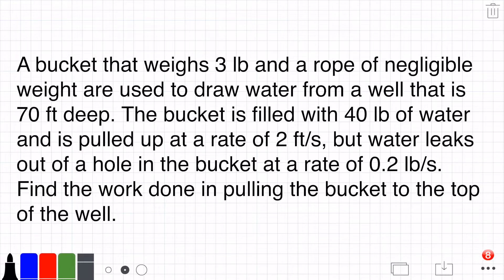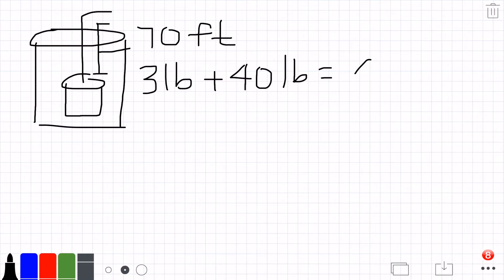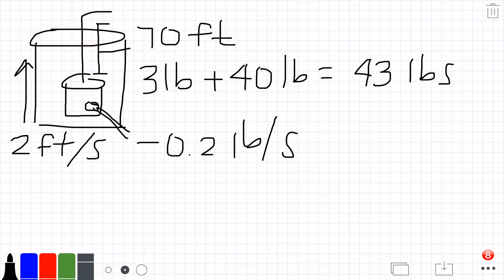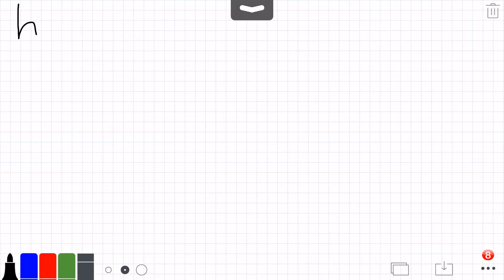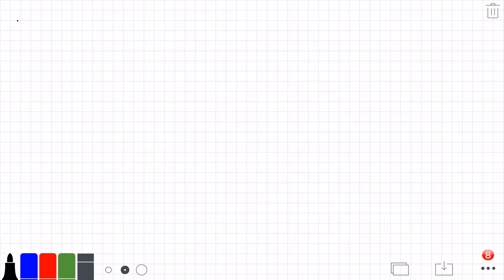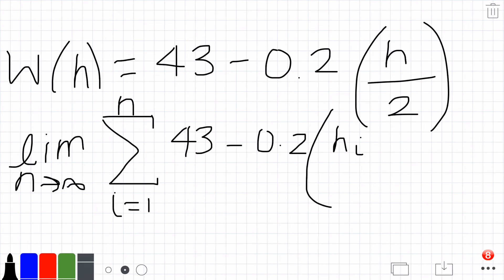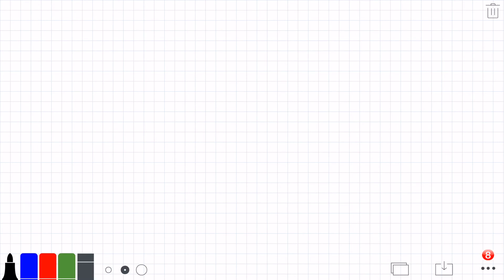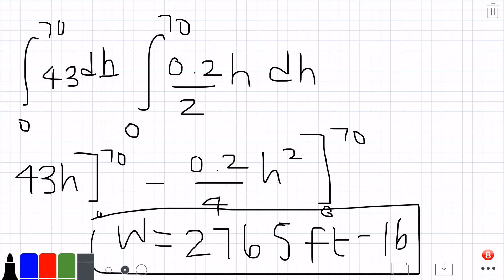Calculus 2 | Finding Work Using Integrals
A bucket that weighs 3 lb and a rope of negligible weight are used to draw water from a well that is 70 ft deep. The bucket is filled with 40 lb of water and is pulled up at a rate of 2 ft/s, but water leaks out of a hole in the bucket at a rate of 0.2 lb/s. Find the work done in pulling the bucket to the top of the well.
Show how to approximate the required work by a Riemann sum.
Express the work as an integral.